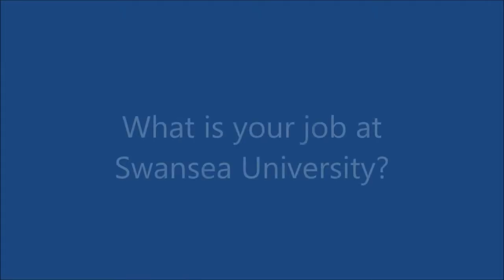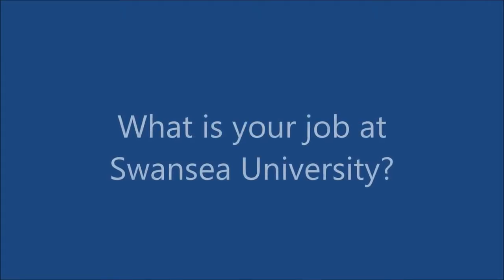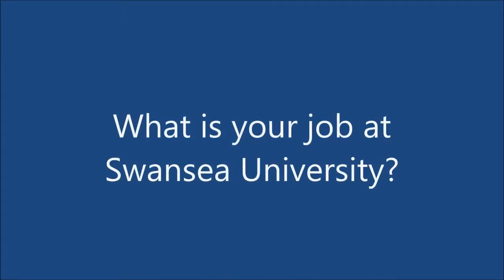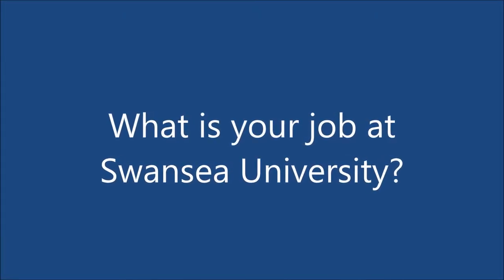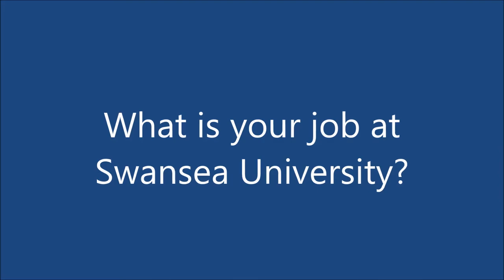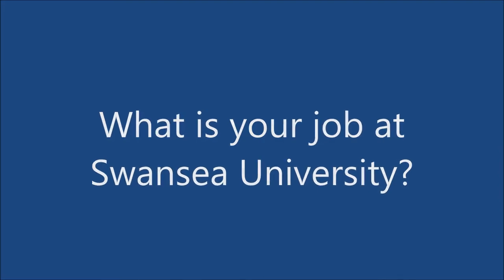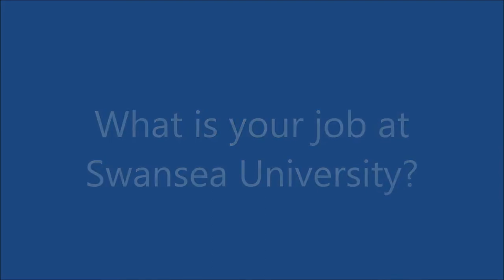Make One Change: Being An Enthusiastic Teacher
Dr Chris Millington, Lecturer in the College of Arts & Humanities, is interviewed by Isabel Costello, Swansea Academy of Learning & Teaching Student Intern, on 'Being An Enthusiastic Teacher' as part of the Make One Change project led by Swansea Academy of Learning & Teaching at Swansea University.